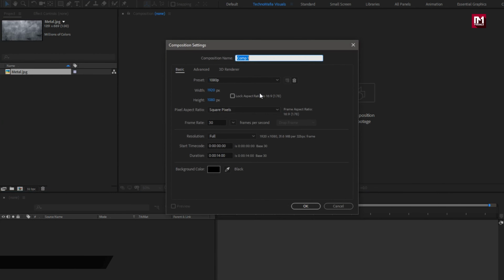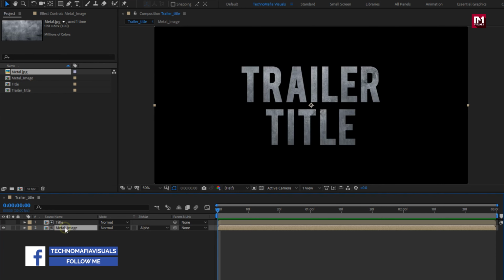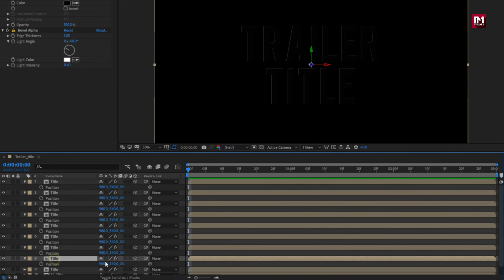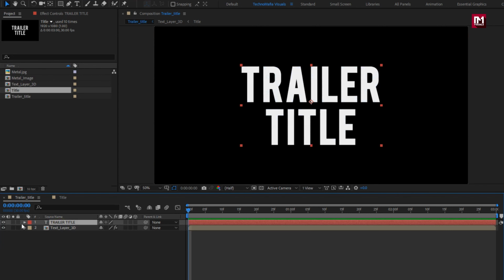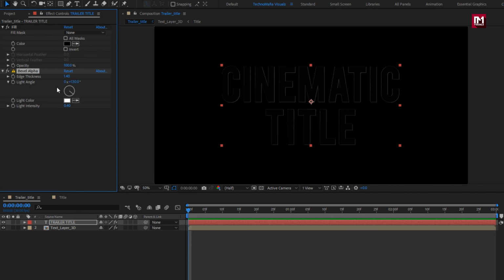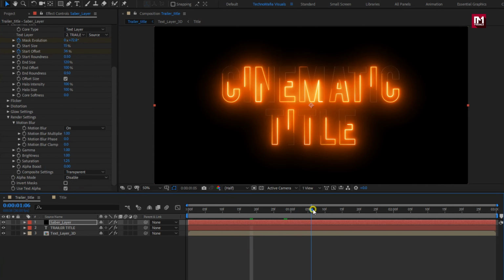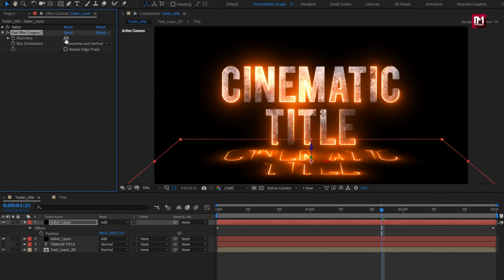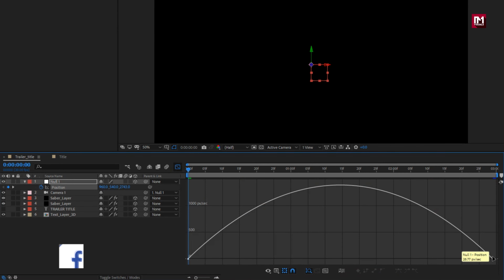Cinematic Trailer Title Animation in After Effects After Effects Tutorial 100% free Plugin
Chào mừng bạn đến với thế giới của Thành Đạt